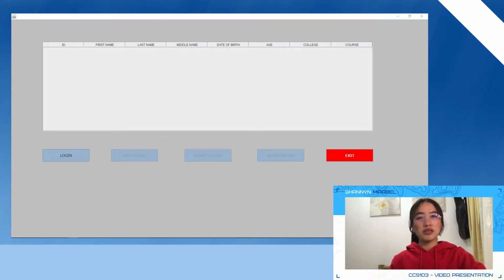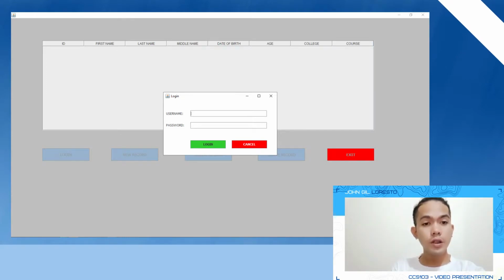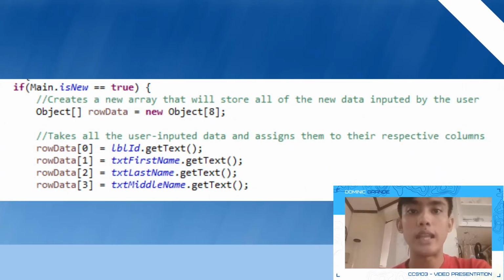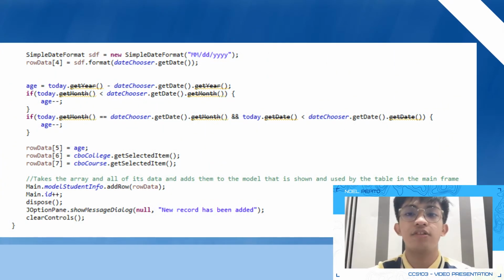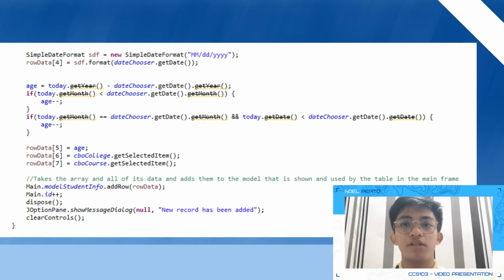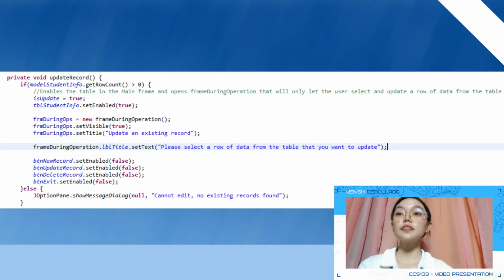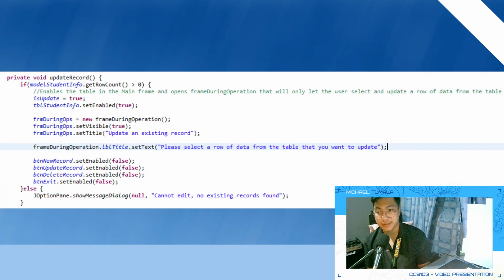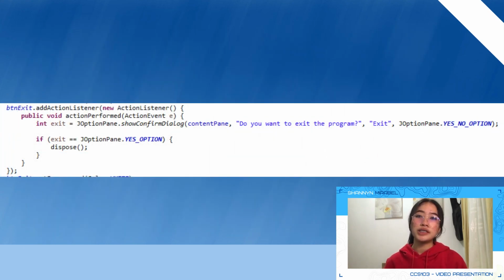CCS103 Midterm Project